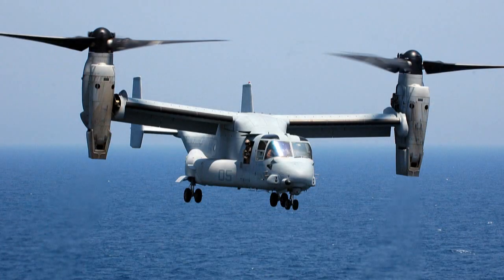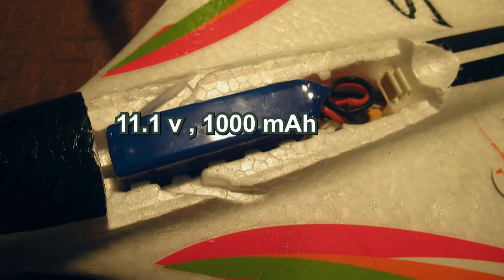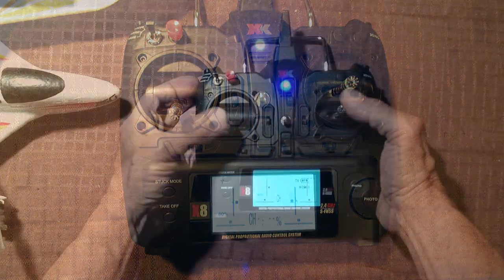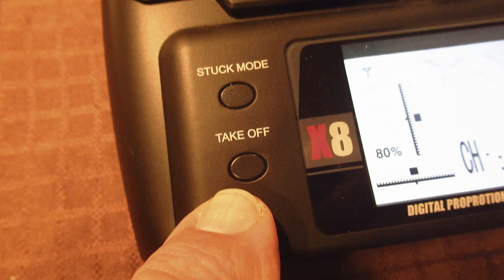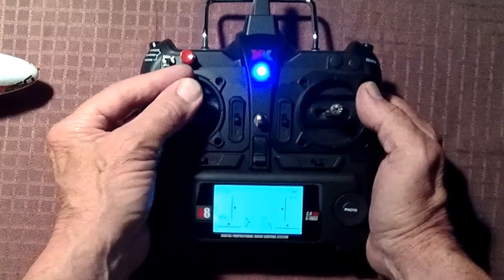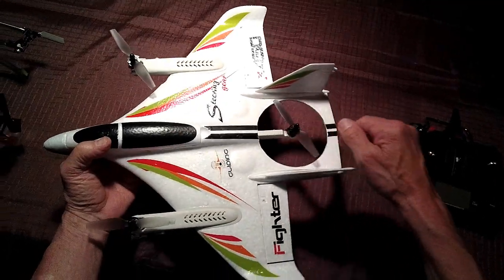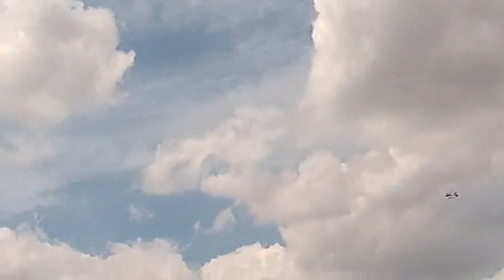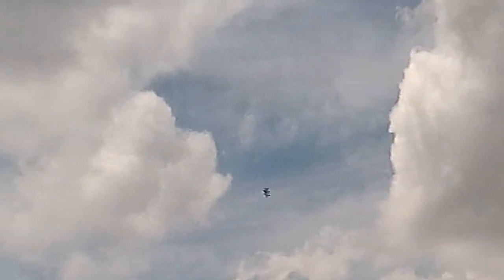This Hybrid Drone-Helicopter-Airplane is SICK! The XK 450 is one of my absolute favorites!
The XK 450 Aviator is my favorite flying machine. That is because it came complete, does amazing things, is easy to fly, is controversial, costs under $100, is easy to take in the car, and it can fly anywhere! Plus there were no extras to buy, as it came with a Receiver, Transmitter, Battery, Charger, and Spare Props, unlike the Mini Convergence and is easier to fly than the X Vert!  I absolutely love it.  Hope you enjoyed seeing it do it's thing.  Here is a newer video of it flying in pitch dark.
Dave